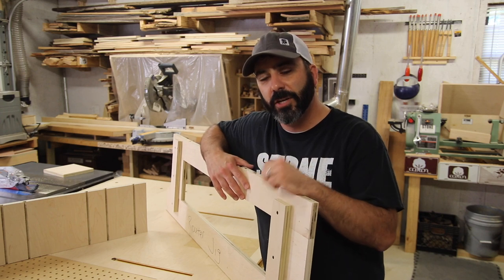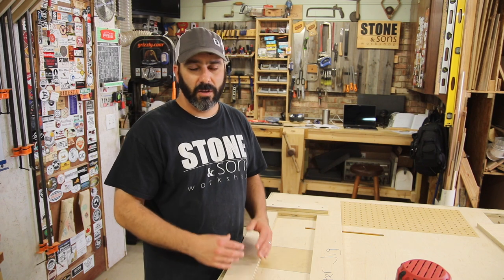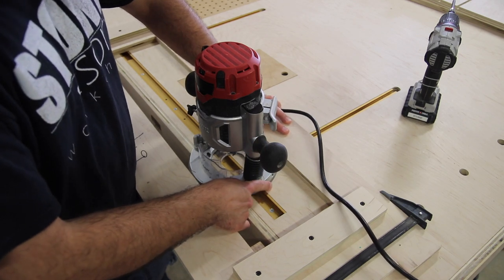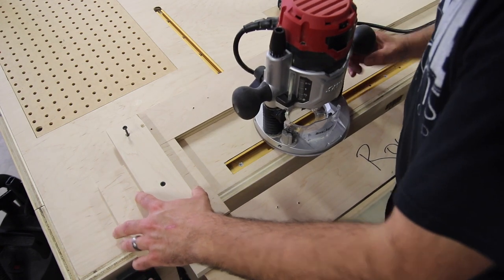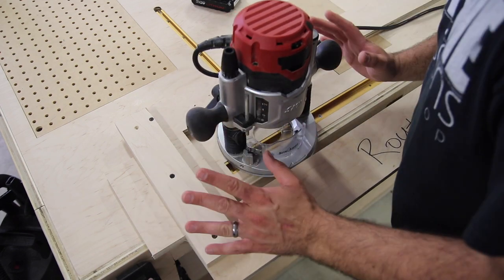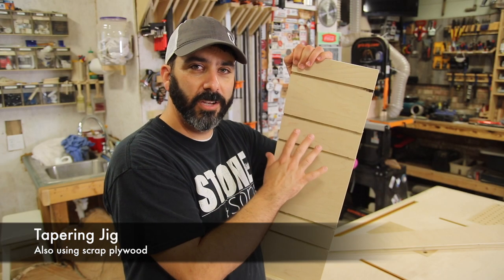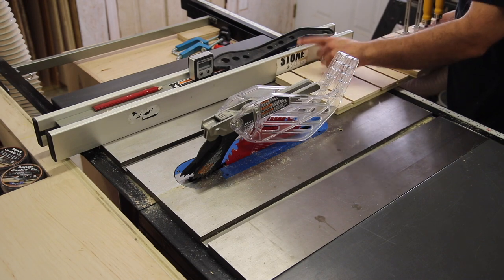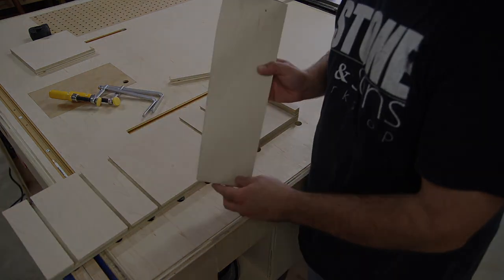2 Woodworking Shop Jigs - How To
2 Woodworking Shop Jigs - How To

Tools and materials used in this project:

Dovetail clamps

Dovetail router bit

circular saw (alternative to the table saw)

Tape measure

Counter sink bits